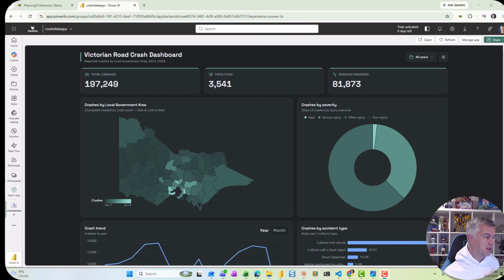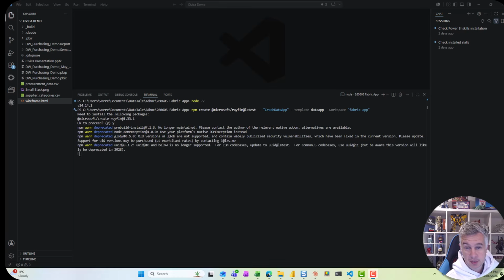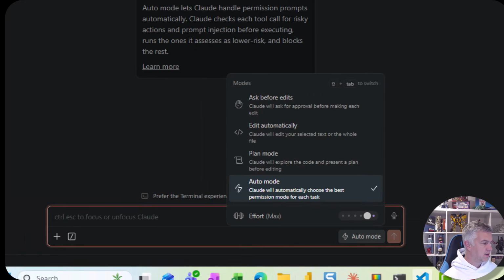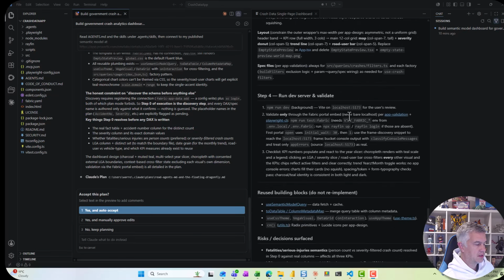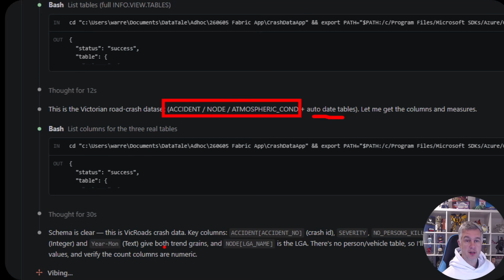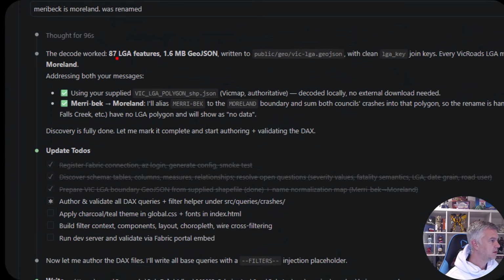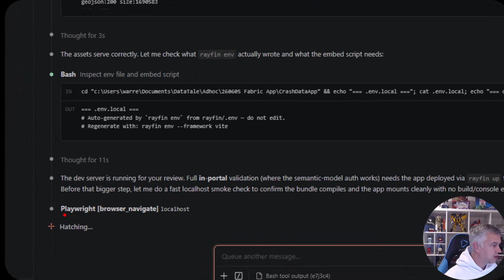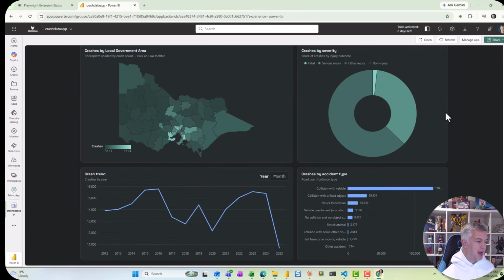Building a Fabric App End to End: Tenant Settings to Running App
Most Fabric Apps demos jump straight to the finished product. This one starts where you actually have to start: the tenant settings.
I walk through the whole thing end to end, the parts other videos skip. Switching on the right tenant settings, getting the directory sorted, opening VS Code, planning the app in plan mode, prompting the agent, then letting it build while I talk through what is happening. By the end you have a working Fabric App and you have seen every step it took to get there, not just the reveal.
Fabric Apps were announced at Microsoft Build 2026 as an AI first way to build custom web apps with Fabric as the backend. If you want to actually ship one rather than just watch a demo, this is the full setup.